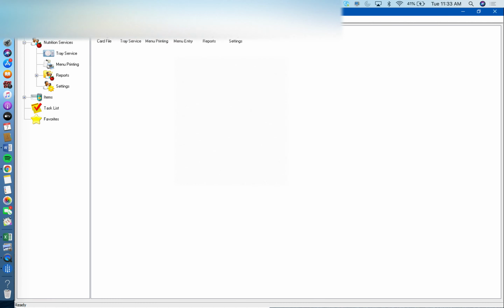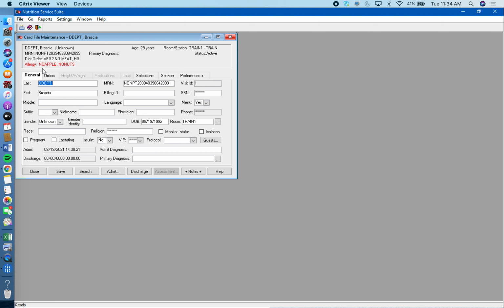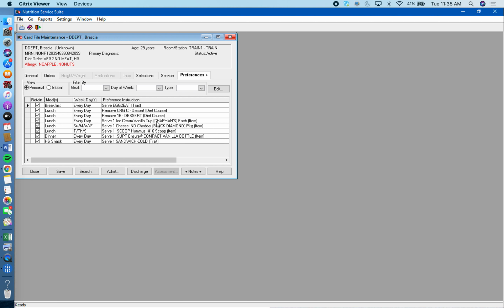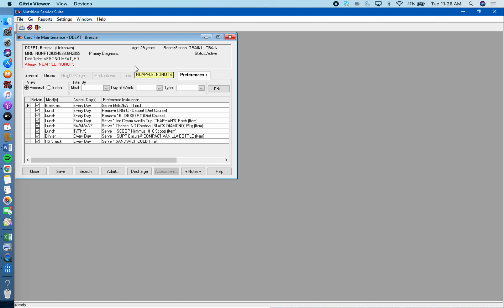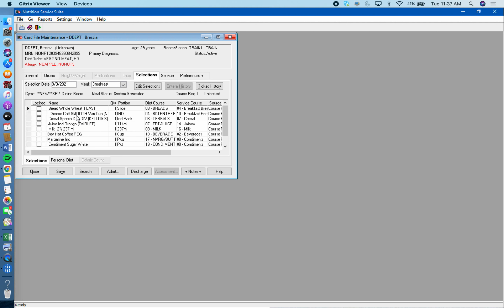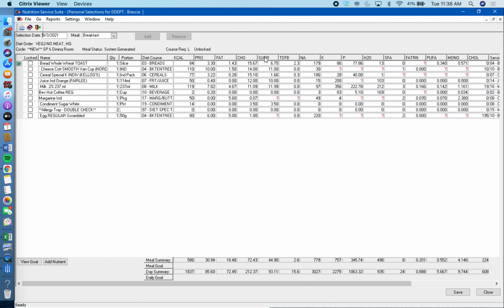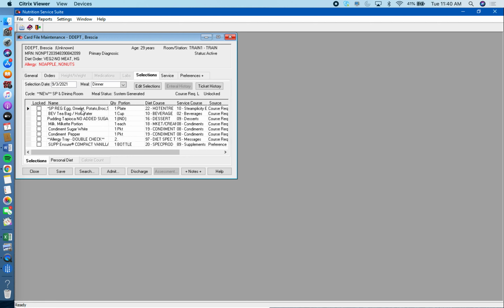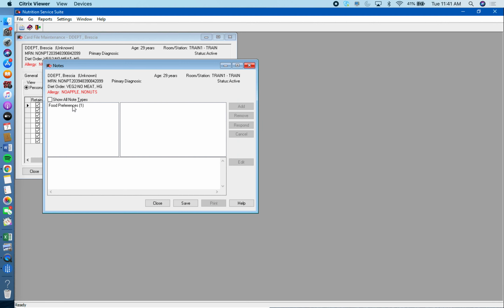Answer Key - CBORD Case I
Case Study Answer Timestamps:
Search patient: Brescia DDEPT (room TRAIN1)
What date was this patient admitted? → 0:57
What site is this patient at? → 1:10
Does this patient have any allergies? → 1:30
What preferences does this patient have? → 1:56
What diet order is this patient currently on? → 3:20
What types of food are not allowed on this diet? → 3:30 (see link to diet descriptions)
What diet orders has this patient previously been on? → 4:09
How was the patient’s meal selected on 09/03/2021? → 4:53
How many calories and protein is the patient getting from each item on 09/03/2021? → 5:52
How many calories/protein did the patient recieve on 09/03/2021? → 6:22
What steamplicity entree did the patient receive for dinner on 09/03/2021? → 6:42
This patient has a tuna sandwich on whole wheat for lunch on 08/27/2021. How much does this item cost? → 7:19
What are the food preference notes? → 8:22